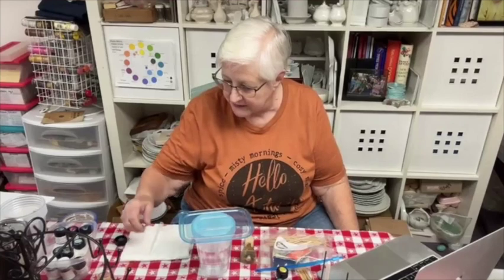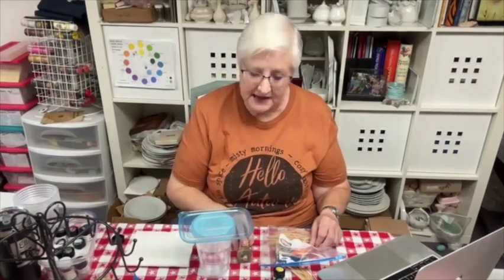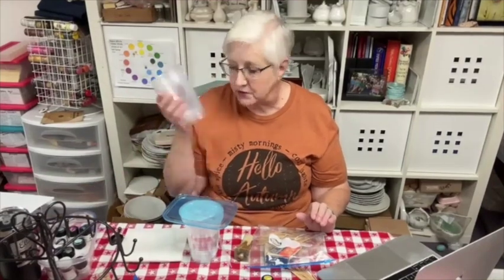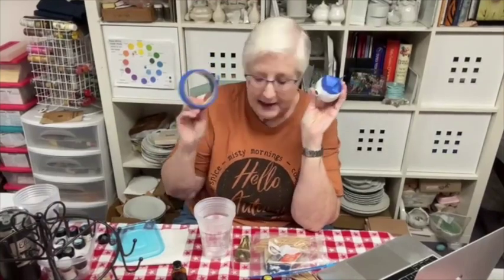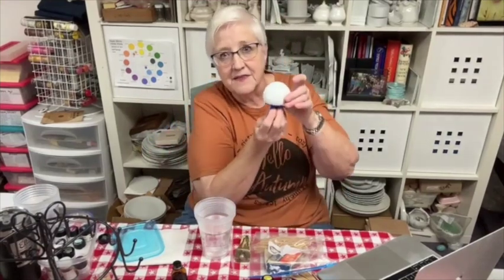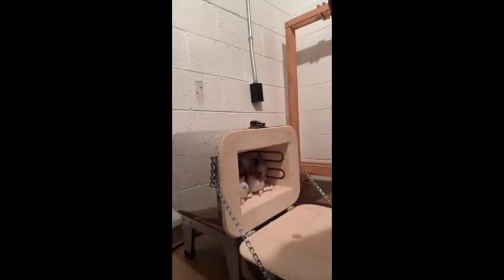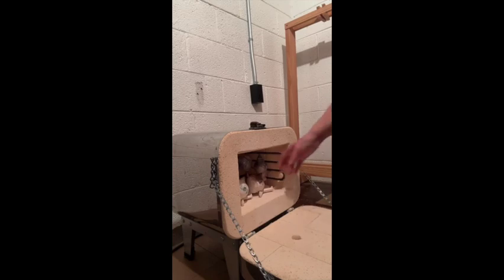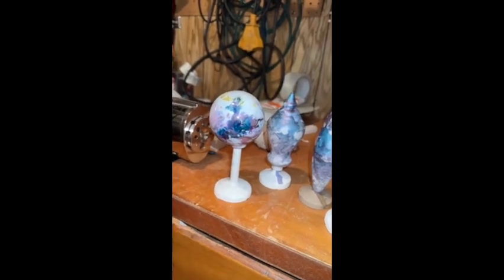Mastering Luster Dipping The Easy Way - Part 2 (Indiana School Edition)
Learn how to dip ornaments in luster.  Experiment with me as I try new and old lusters as well as warm and cold water.

porcelainpainting oilsonporcelain china painitng paintingchina paintingporcelain beginnerchinapainting. porcelainpaintingfor beginners